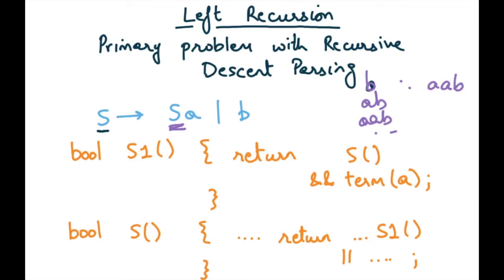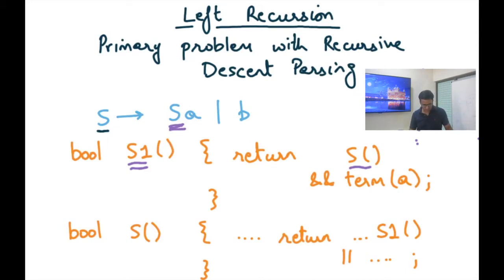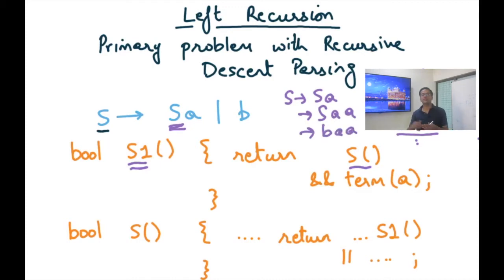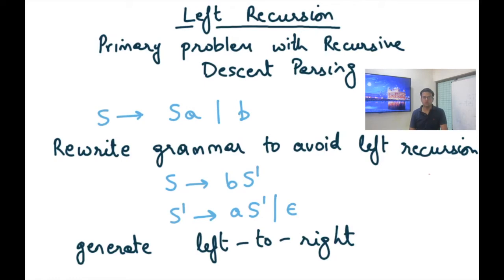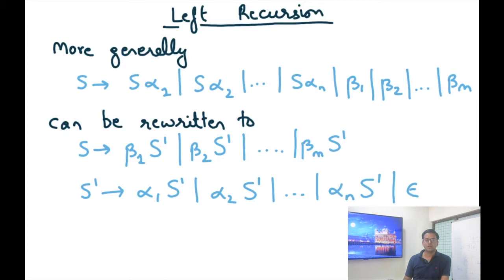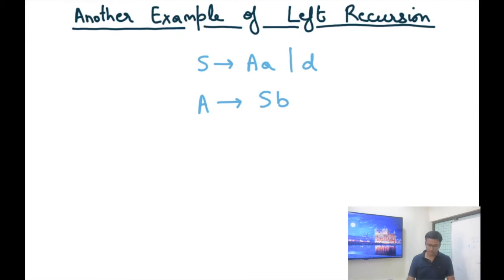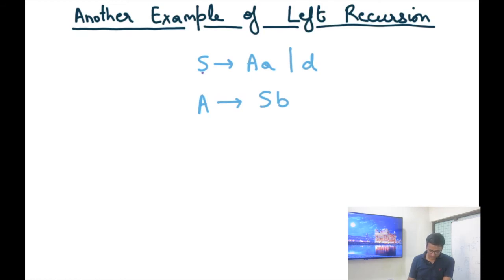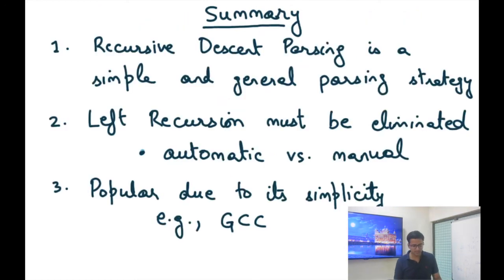Compiler Design Module 19 : Left Recursion